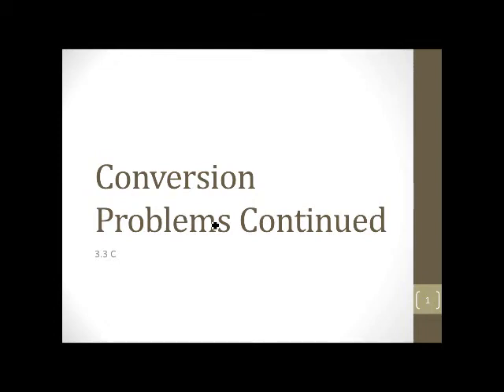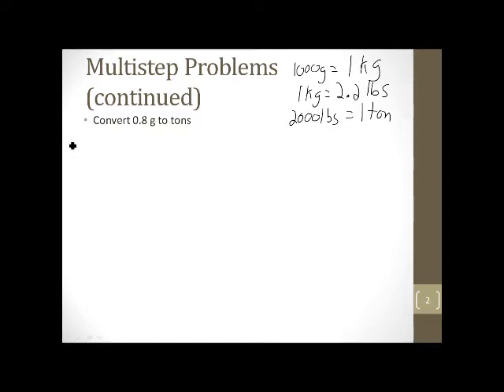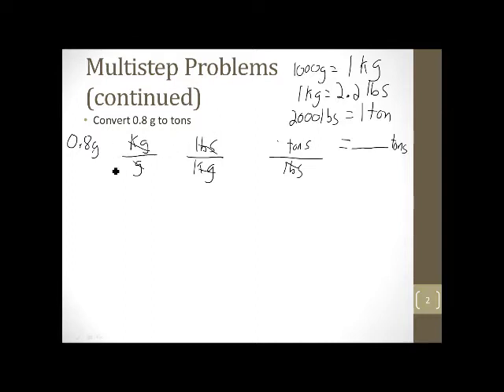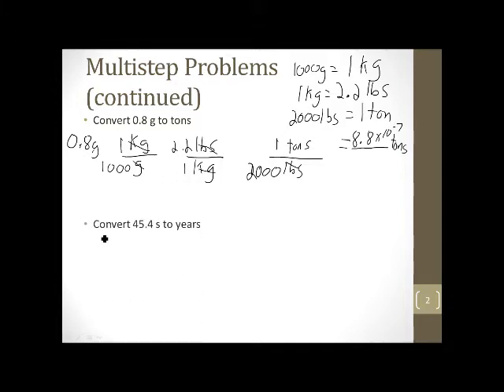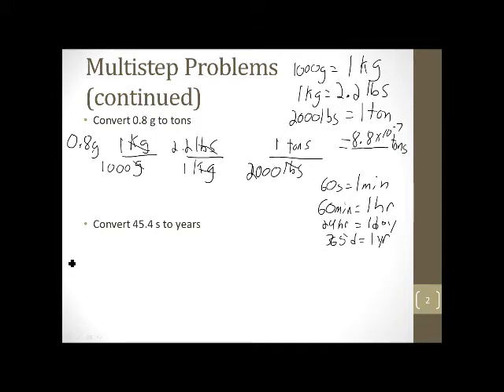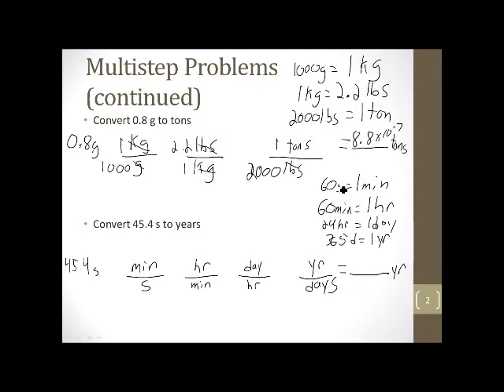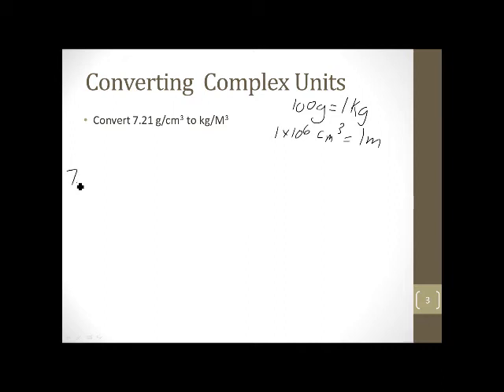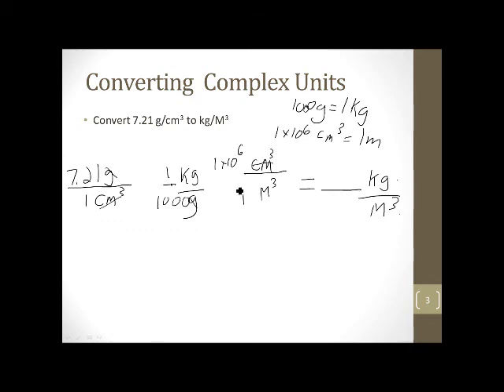3 3 Conversion Problems C